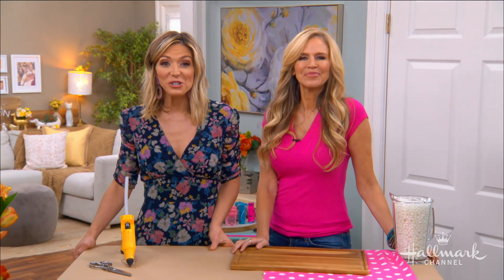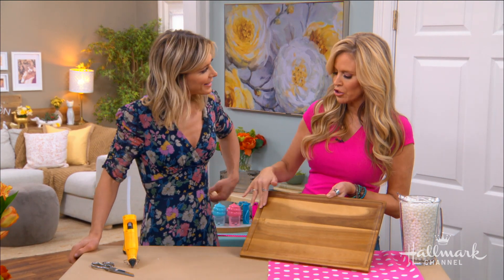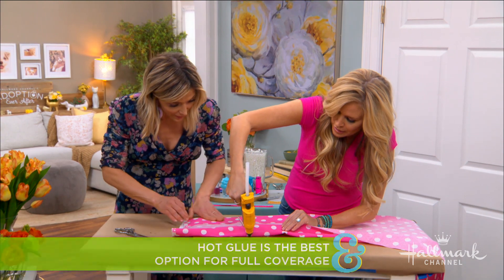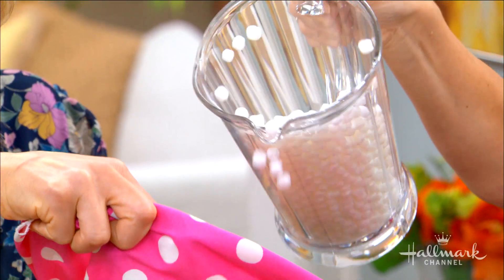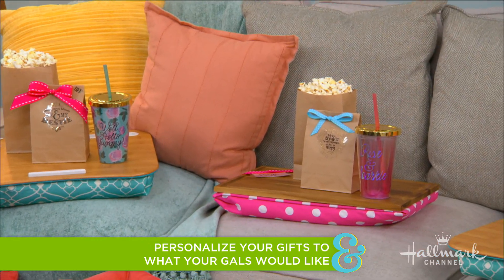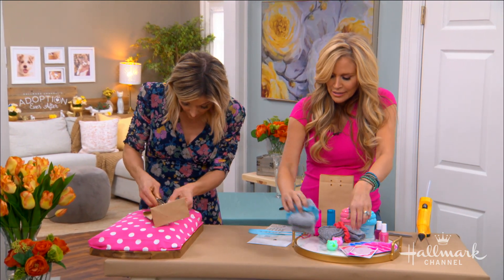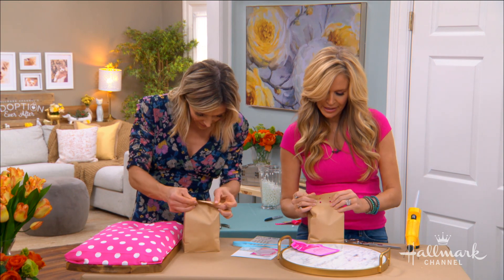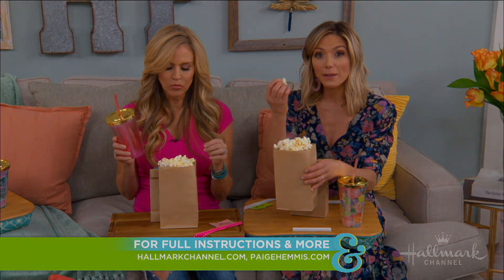DIY Girls' Night In - Home & Family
Paige Hemmis is showing you how to have a fun girls’ night in by making your own goodie bag and movie tray.